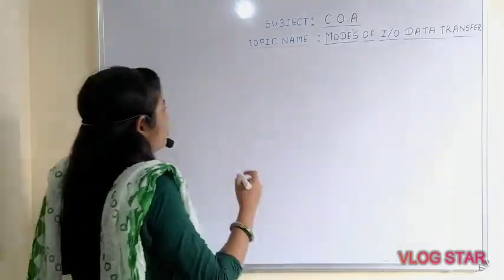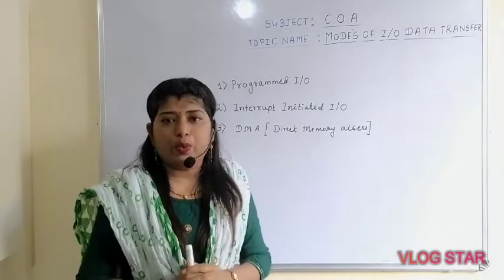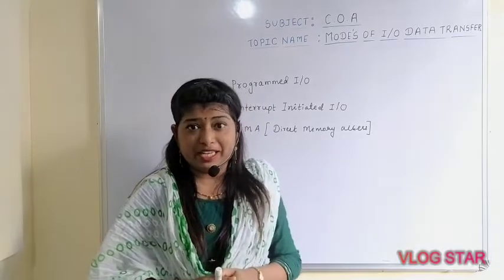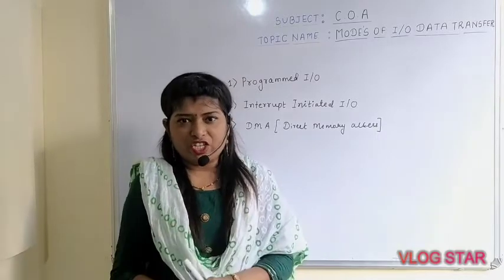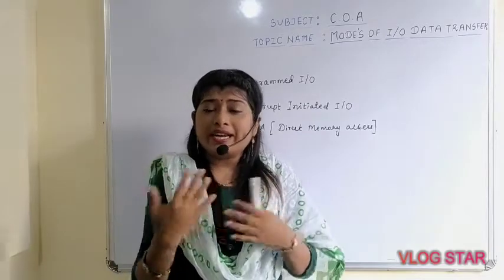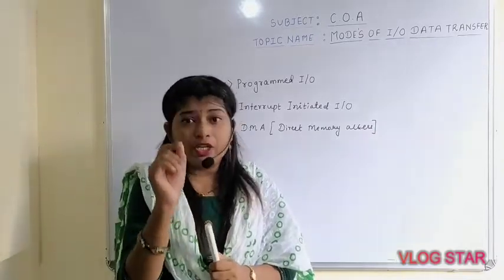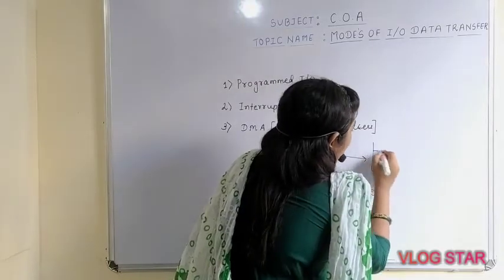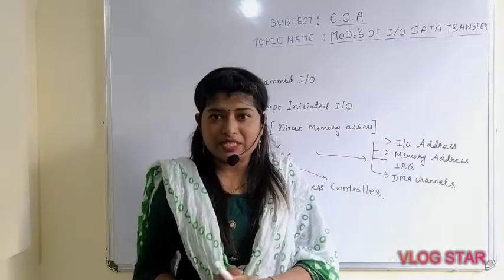Modes of I/O data transfer ( COA ) - Lecture 2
After watching this video students will understand three modes of I/O data transfer .